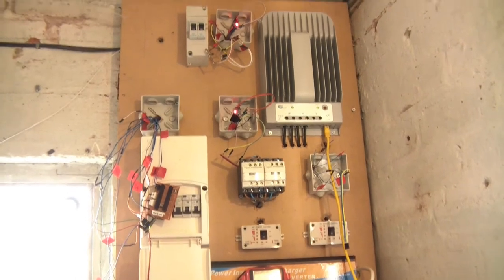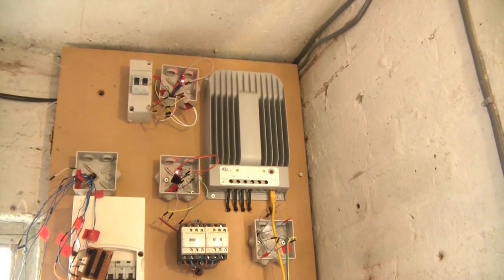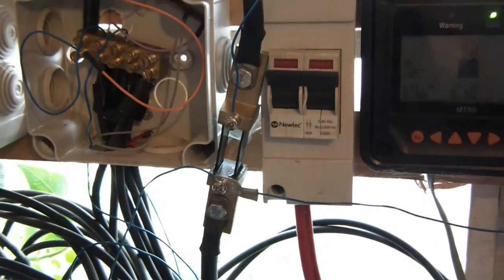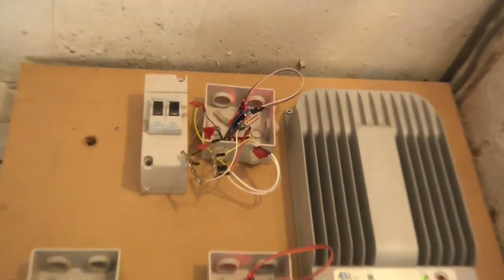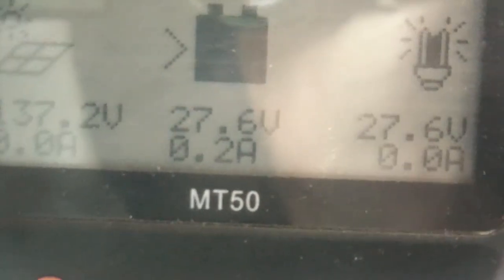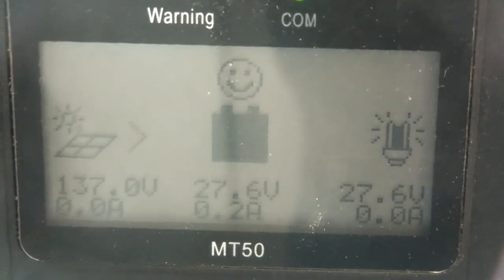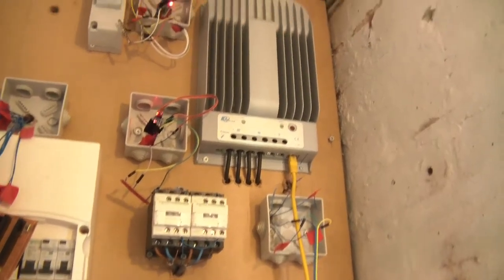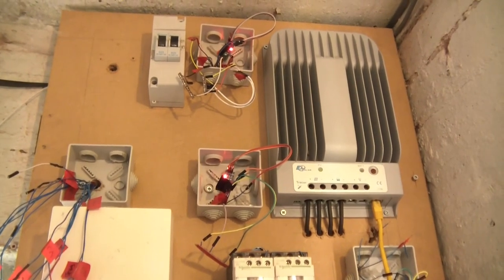My DIY Offgrid Solar Power System (An Update - July 2017)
A general update. Basically, this video is about sensors and about a way of extracting data from the solar charge controller. 4125BN.